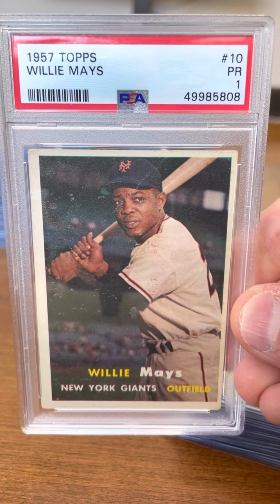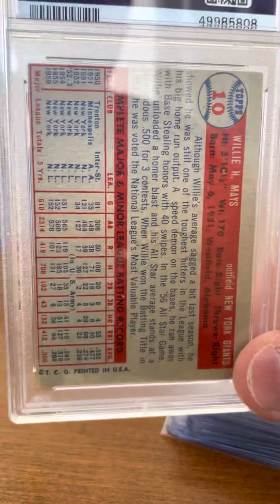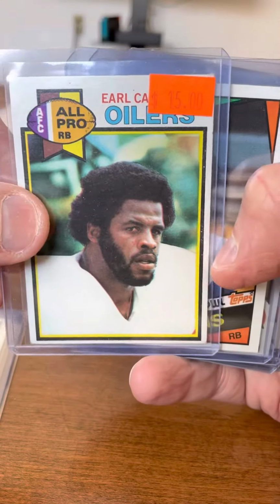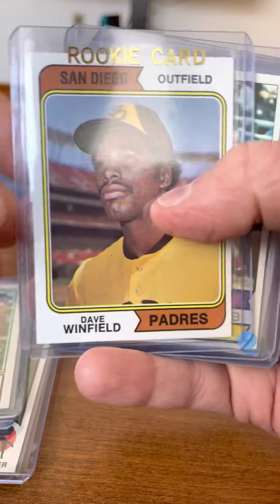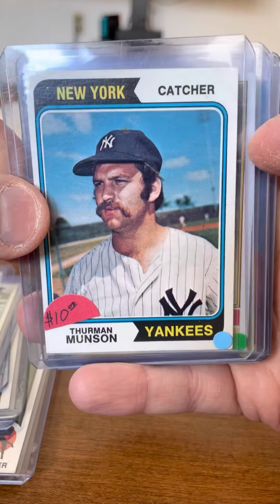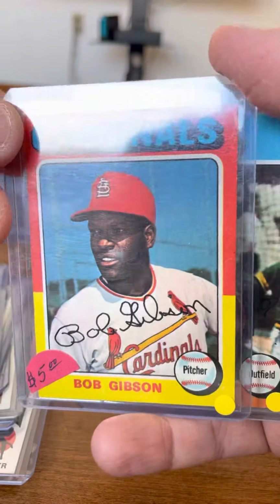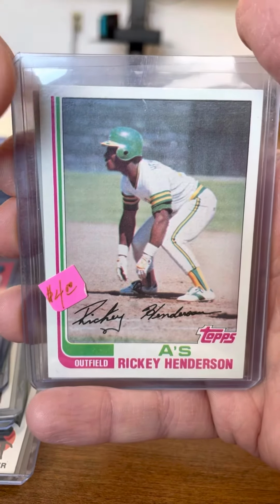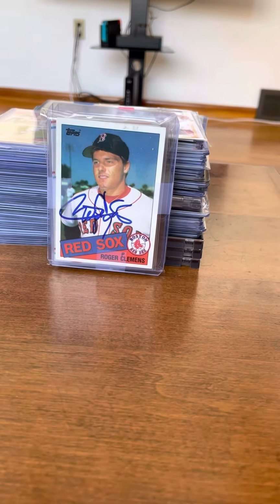My First Sports Card Show Pick Ups of 2023 - PSA Willie Mays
Vintage cards I bought/traded for at my first card show of 2023.